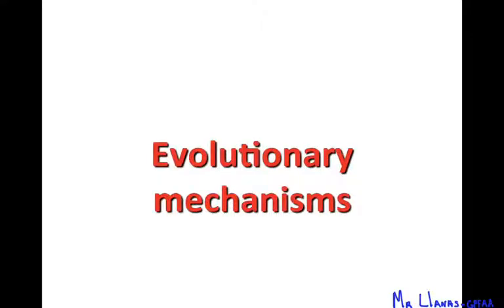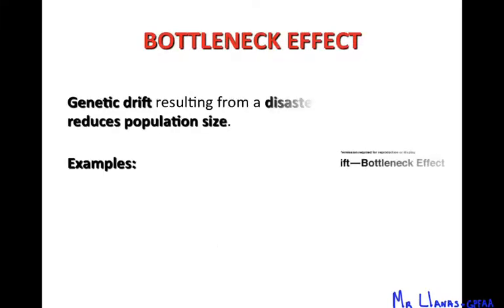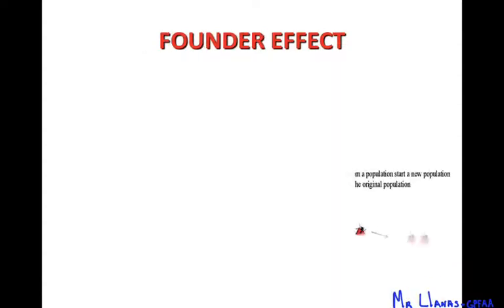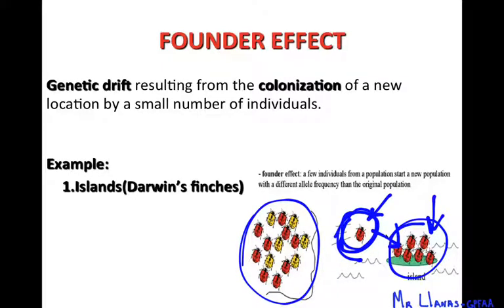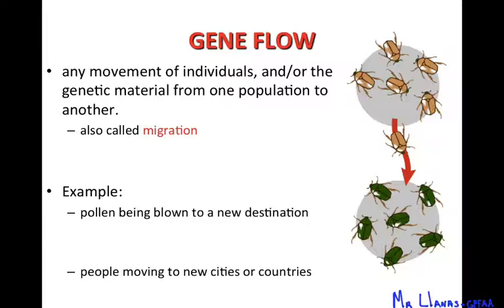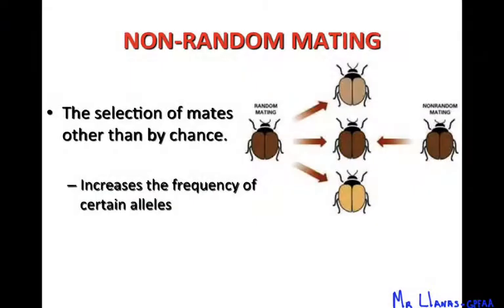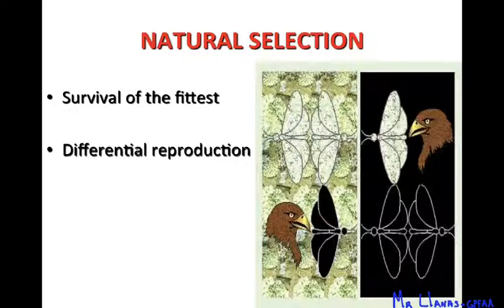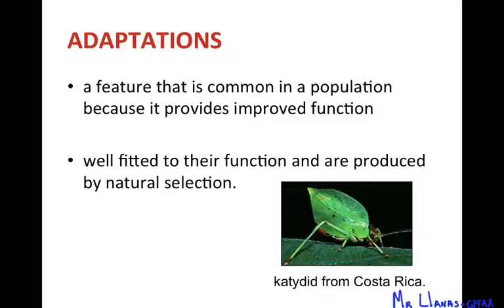mechanism of evolution